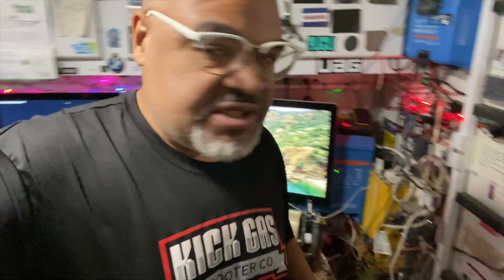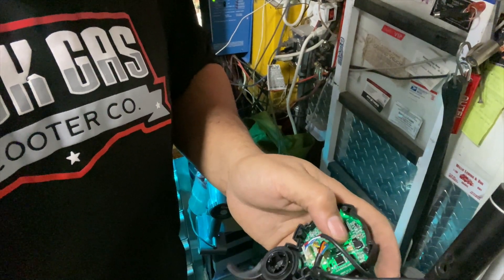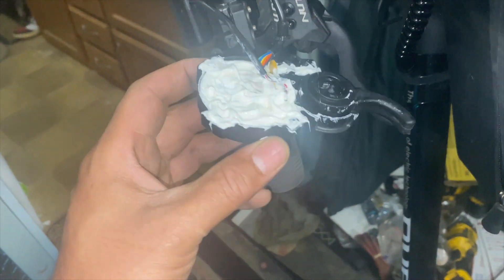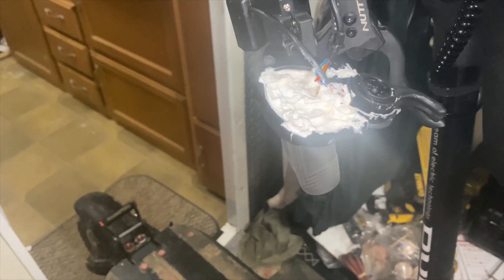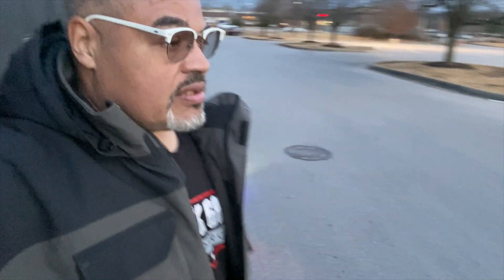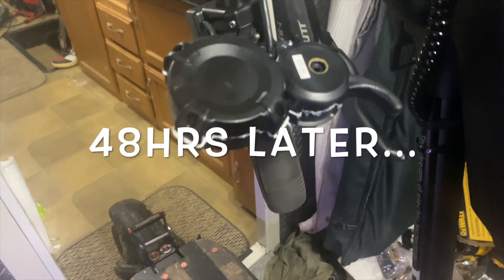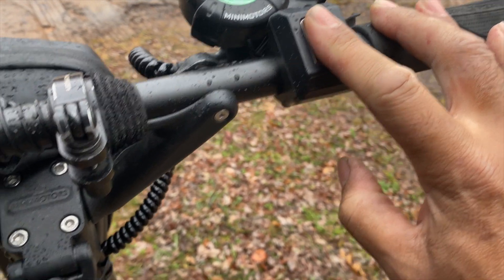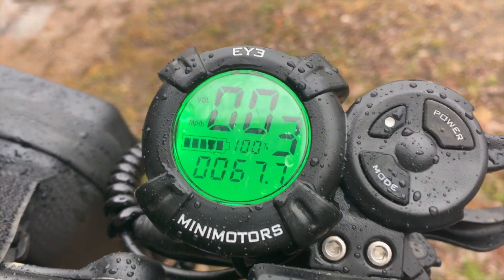Filling Minimotors eY3 controller with SILICONE to make it water resistant!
We are an authorized Minimotors Dealer in the USA... visit us a

Our Equipment:

Scooter stand (adjustable)

Scooter stand (fixed)

Hero 9 Go Pro

Wireless Mic Set Up

     damper
     dealers
     deck cover
     double clamp
     dual motor
     deck screws
     distributors
     ltd
 trottinette     d'occasion
     d'occasion
     electric scooter
     eagle pro review
     ex2
     eagle pro accessories
     eagle pro manual
     eagle pro specs
     e scooter
     e bike
     e scooter singapore
 e scooter     thunder
     e step
 e scooter     ultra
 e ride
     x scooter
     for sale
     fast charger
     fingerprint reader
     folding lock
     forum
     folding handlebar
     front suspension
     france
     greece
     gumtree
     germany
     grip tape
     guidon pliable
     gebraucht
     grecia
     thunder germany
     headlights
     handlebar
     hub motor
     handlebar upgrade
     helmet
     horn
     hack
     hydraulic brakes
     iii
     ii
     iii electric scooter
     ii ex+
     ii limited
     ip rating
     ireland
     italia
     japan
 jual
 jante
 jante     3
 jante     thunder
 jante     ultra
 jante     mini
 stickers jante
     kickstand
     kiddy bar
KaaboSegwayRionRazorgoTrax